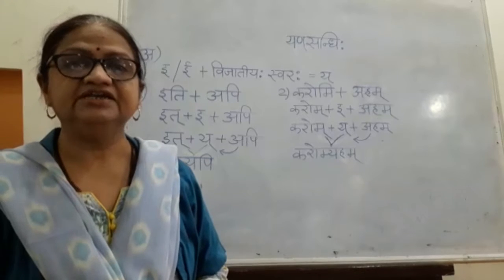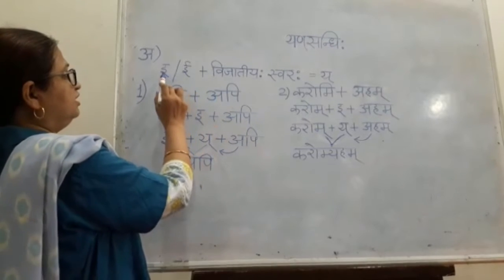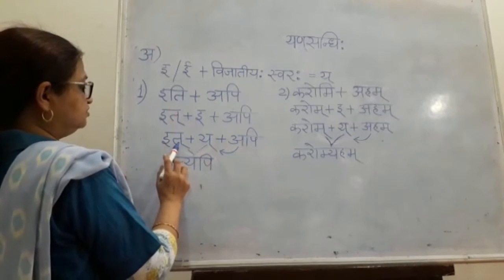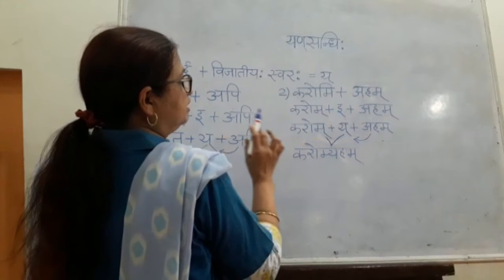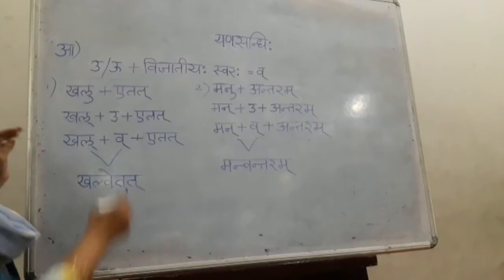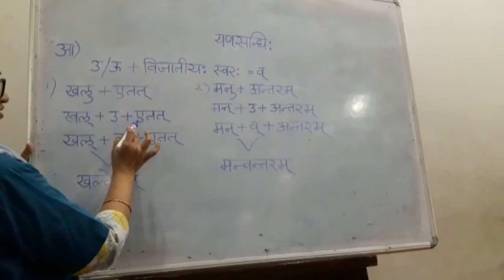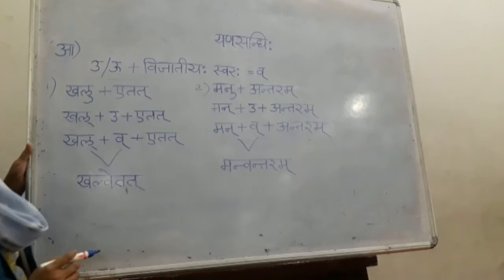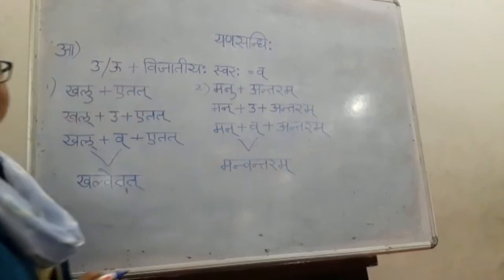Sanskrit Std 9 2